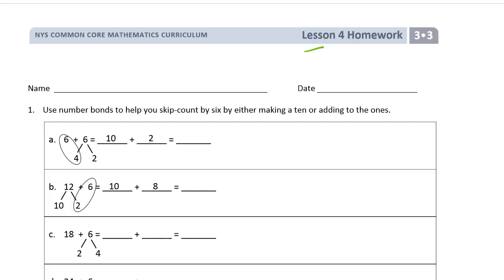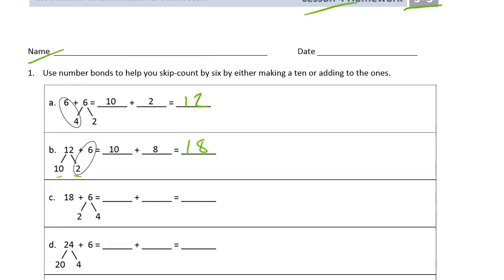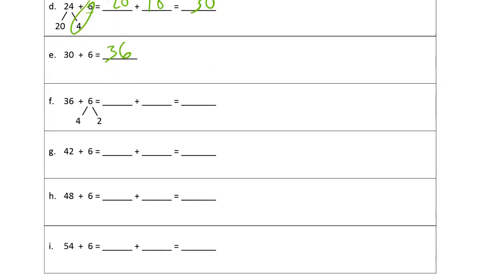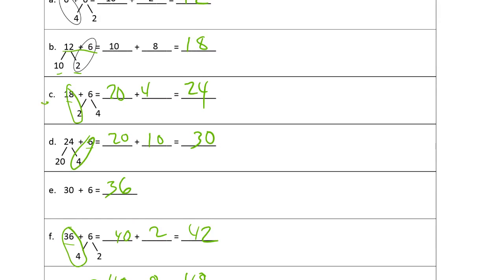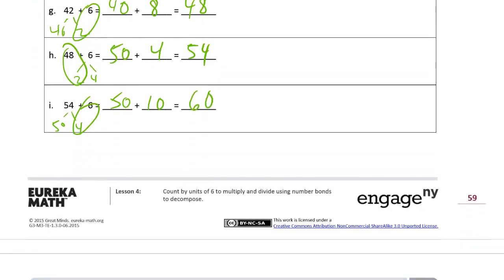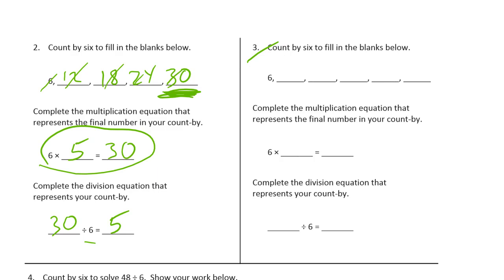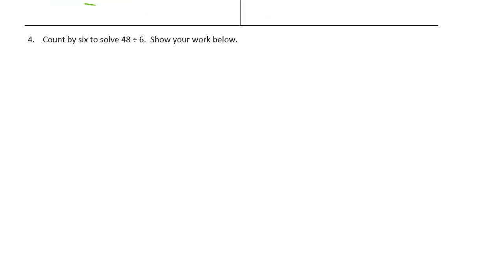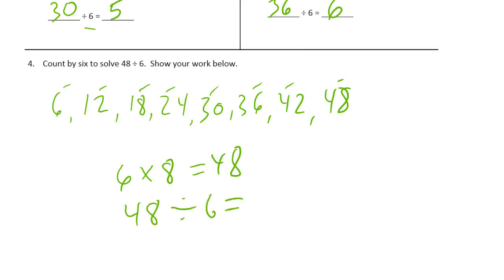lesson 4 homework module 3 grade 3